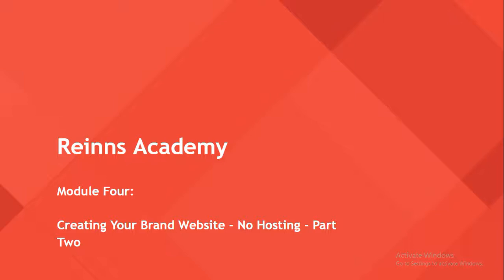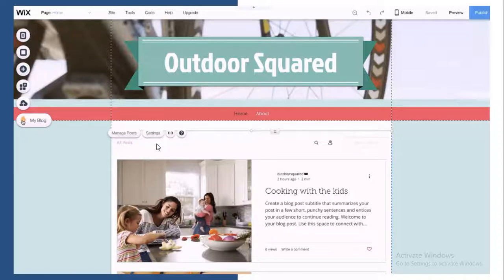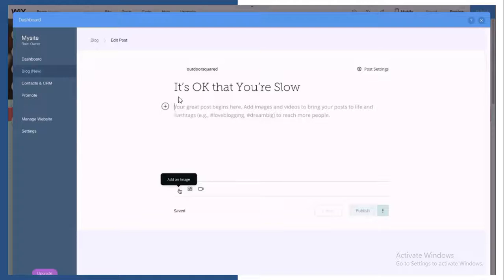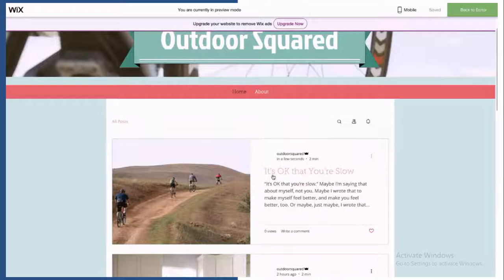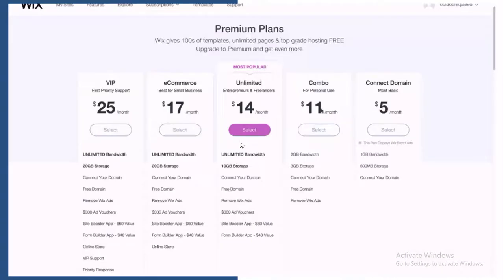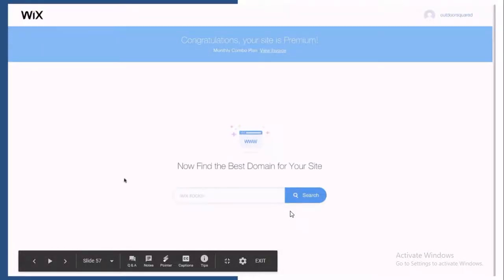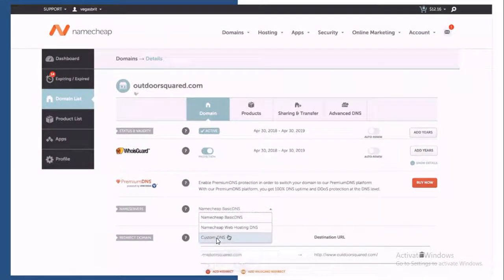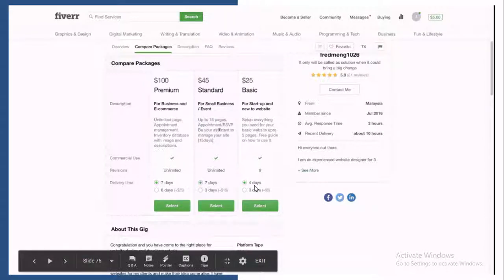Creating Your Brand Website No Hosting Part Two